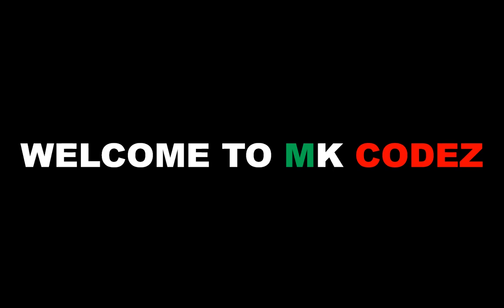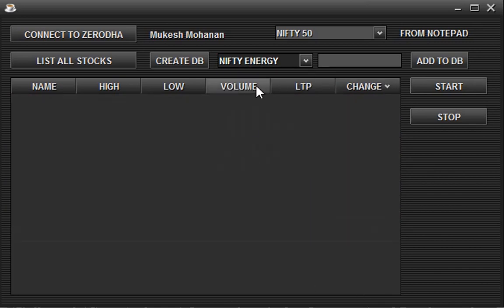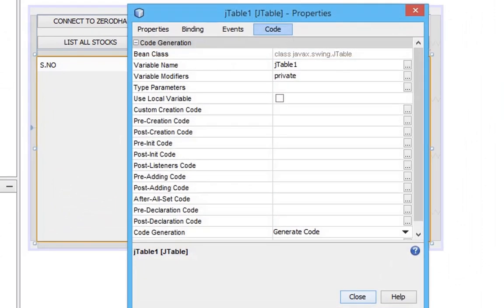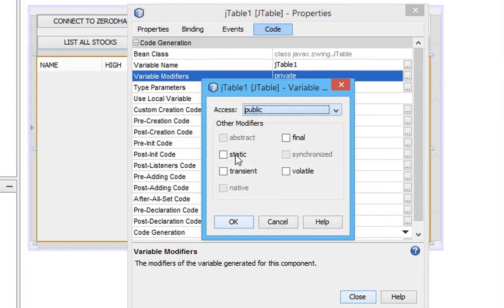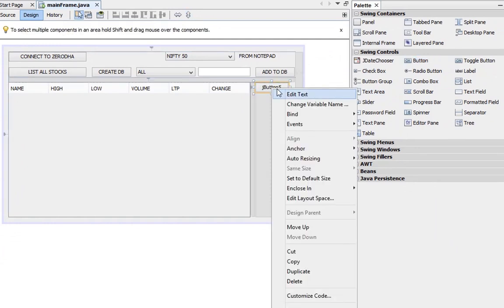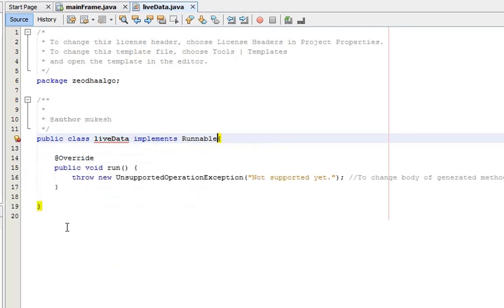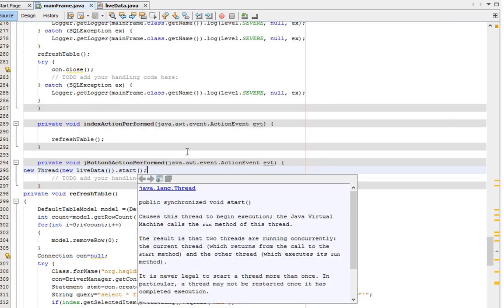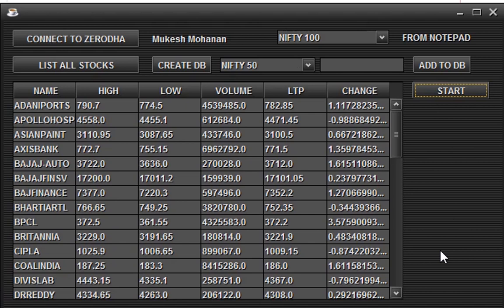Live Stock Market Data using Zerodha and Java. Must Have Tool for Intraday Traders.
Algo Trading Tutorial to Create Simple Java Application to Fetch Live NSE data using Zerodha API. Helps you to get Change, High, Low, LTP, Volume, Market Depth etc of any Stocks. Filter stocks based on Gainers , Losers and Volume.
Code to color the table